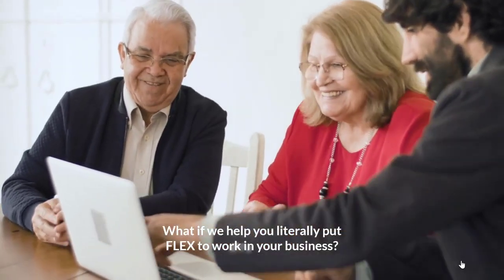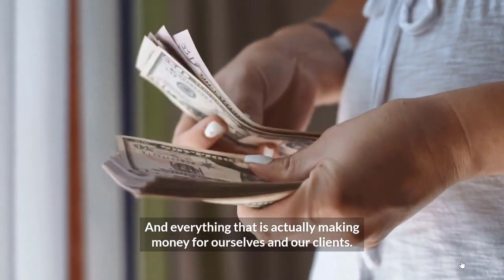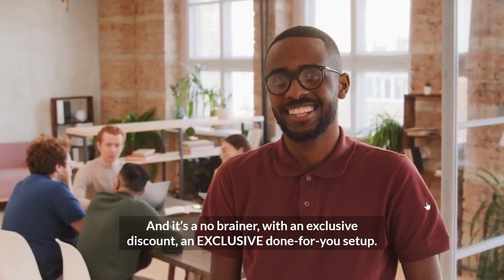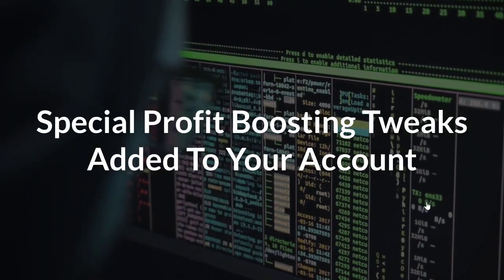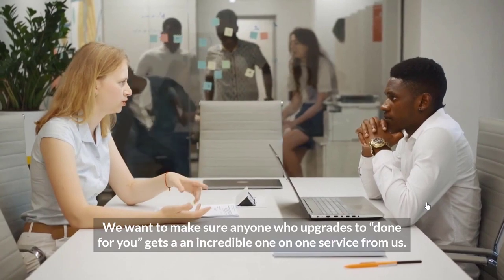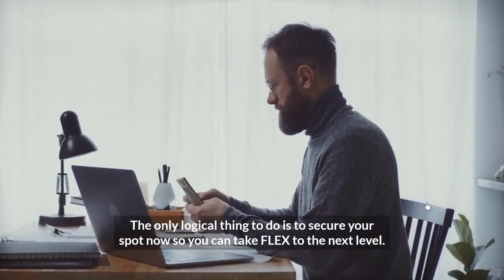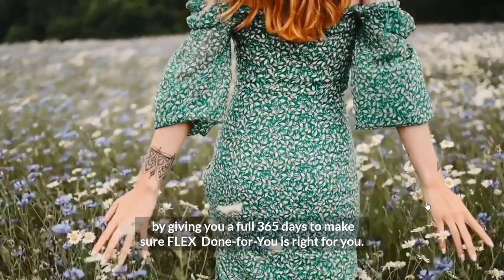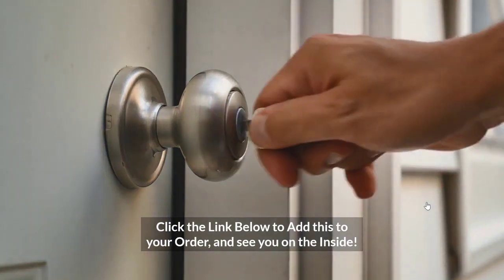FLEX OTO - 1 to 5 OTOs links Below - FLEX Bonuses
: FLEX  OTOs - All 6  Upsell Links Here